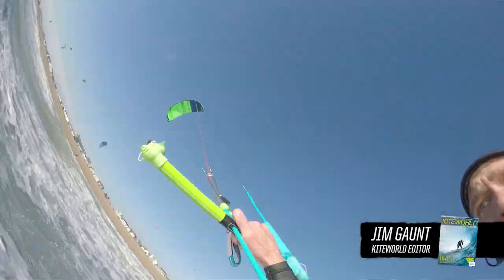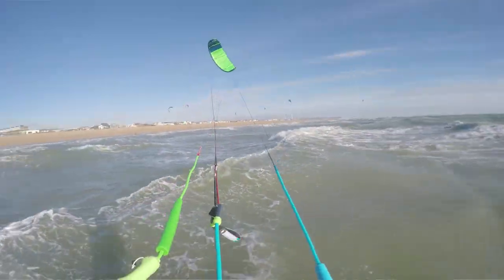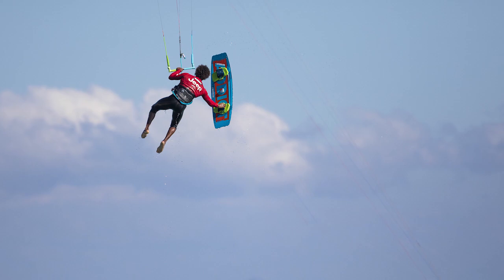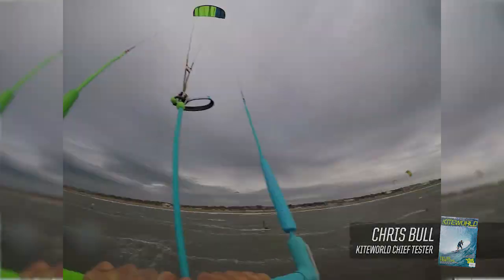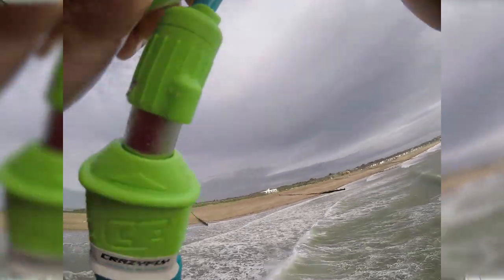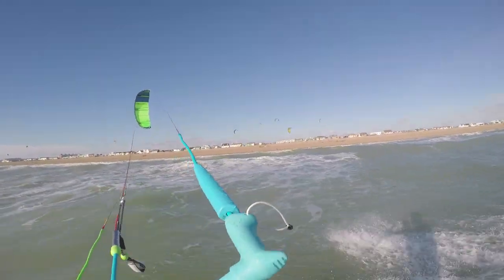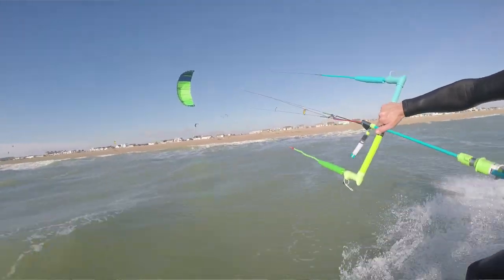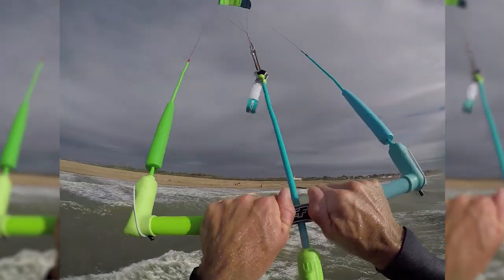CrazyFly Hyper Kite Test - Kiteworld Mag Issue #96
The Kiteworld team have long respected the easy boost quality that CrazyFly inject their Sculp kite with, but the new Hyper takes things on to yet another lofty level.

Read the full review in Kiteworld issue #96, out now.